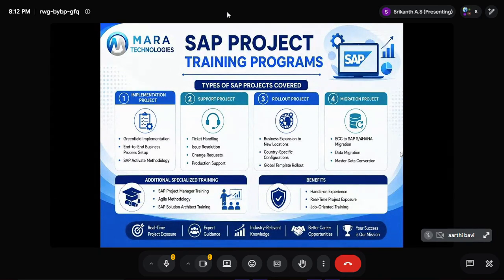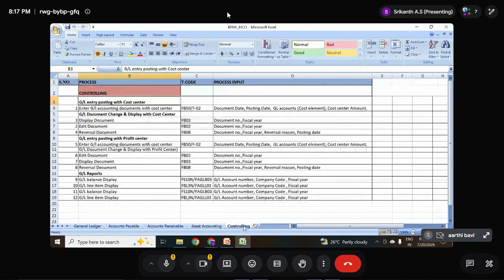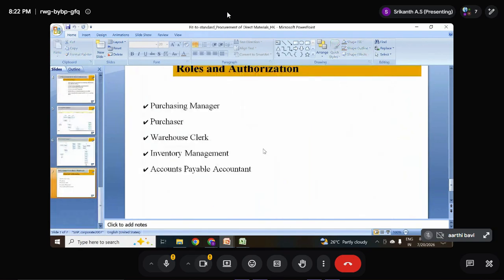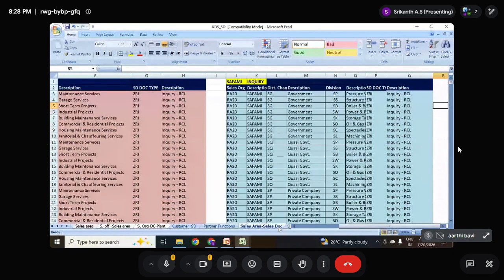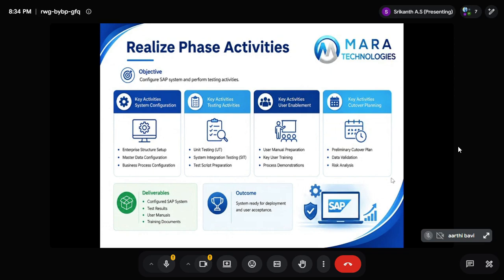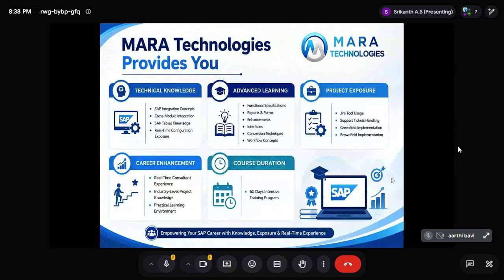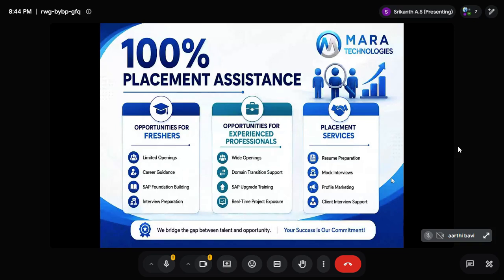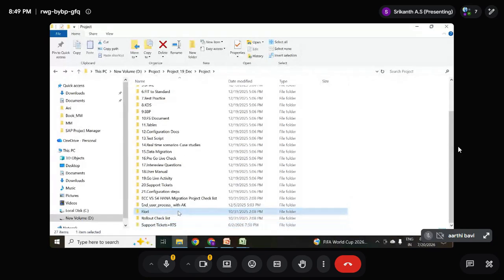Demo video for SAP S4 HANA END TO END IMPLEMENTATION PROJECT TRAINING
🚀   SAP S/4HANA End-to-End Implementation Project Training with 100% Job assistance and support in MNCs!!!

Modules Highlights: MM, SD, WM, EWM, PP, FICO, PS, PM
Duration: 60 Days..
Methodology: SAP Activate / IBM Global Template

🎯 Upgrade Your Career
Move from SAP Fresher → High-Paid MM, SD, EWM, PP, FICO Consultant (₹12–28 LPA)

📚 Learn Complete Project Lifecycle:
✔1. Discover: Business case, scope definition, and S/4HANA roadmap finalized

✔ 2. Prepare: Project plan, team setup, and system landscape established

✔ 3. Explore: Fit-gap analysis and To-Be business process design completed

✔ 4. Realize: System configured, developments completed, and testing executed

✔5. Deploy: Cutover, end-user training, and go-live successfully executed

✔ 6. Run: Post go-live support, stabilization, and continuous improvement ensured

🗓 Batch Starts: July 24th
 ⏰ Timings:
Morning: 6a.m to 7a.m
  (Weekdays)
 📍 Live Online Sessions